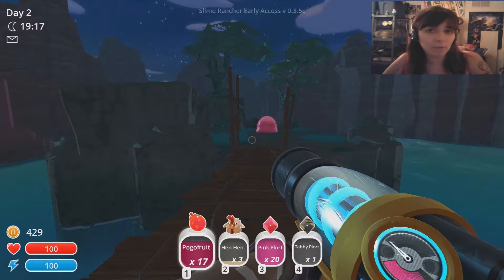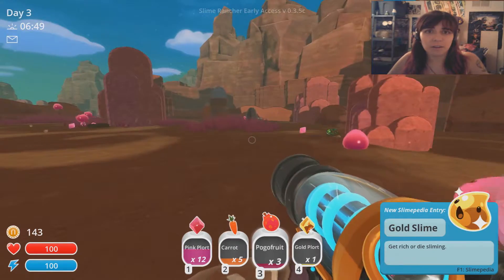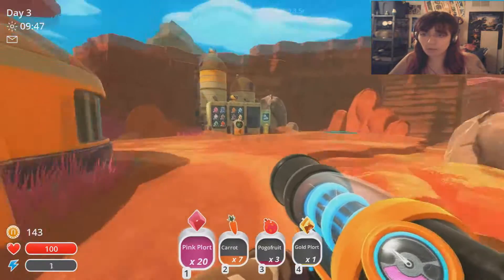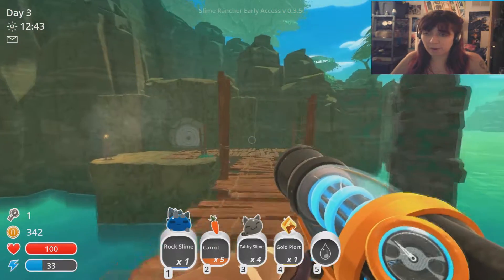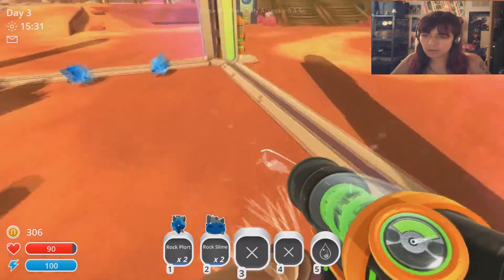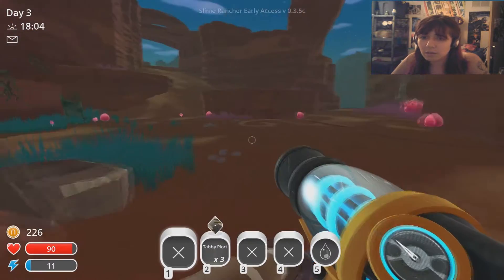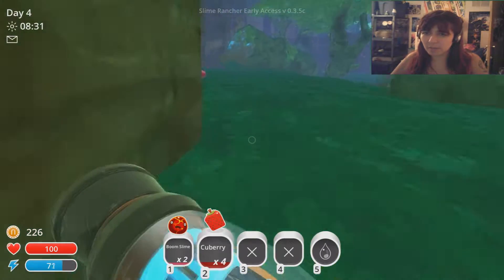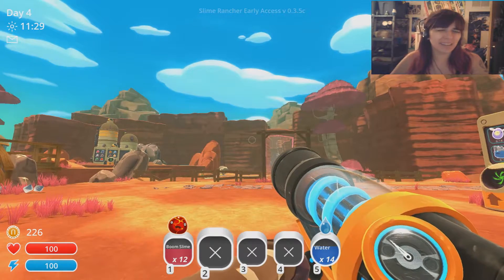ALL THE RARES!? - Slime Rancher Part 2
We find ourselves running to the Moss Blanket and finding ALL THE COOL THINGS on the way!